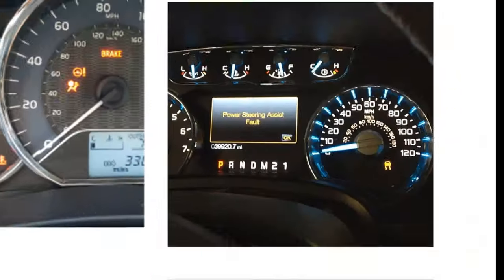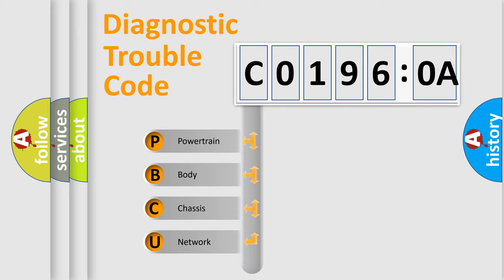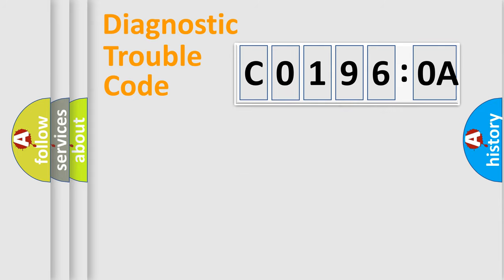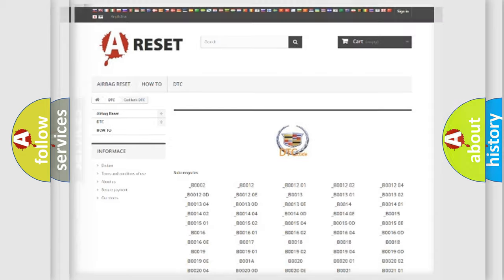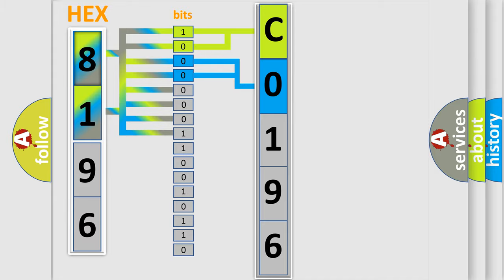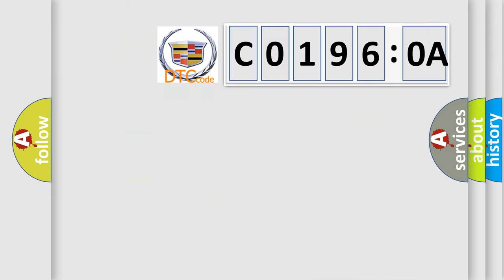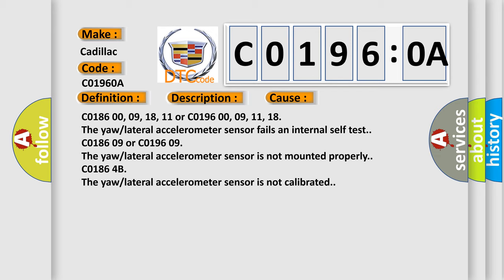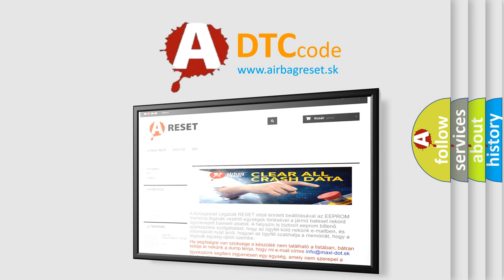DTC cadillac C0196-0A Short Explanation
Contents:
0:21 Basic DTC analysis according to OBD2 protocol standard.
1:48 Insight into programming
2:58 A diagnostically understandable description of the Diagnostic Trouble Code
3:05 Basic error definition

Make:
Cadillac
Code:
C0196 0A
Definition:
Yaw Rate Circuit Rate of Change Below Threshold
Description:
Cause:
C0186 00, 09, 18, 11 or C0196 00, 09, 11, 18
C0186 09 or C0196 09
C0186 4B
The yaw or lateral accelerometer sensor is not calibrated.